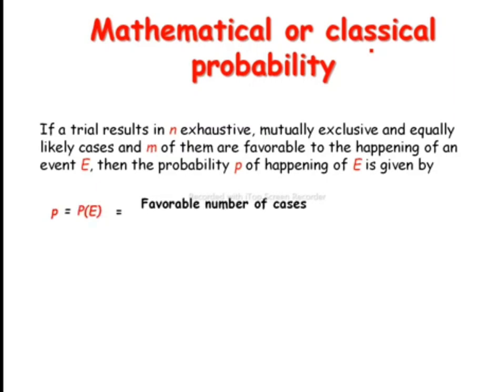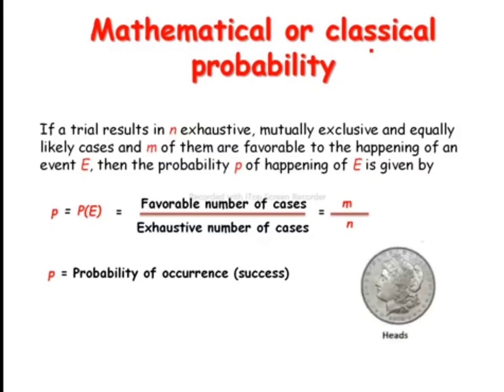Mathematical probability (part 3)